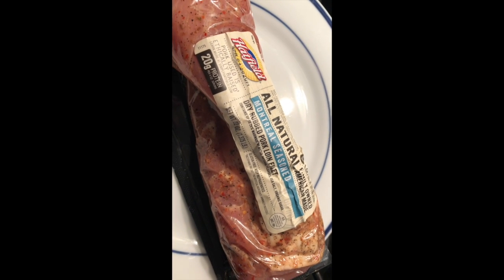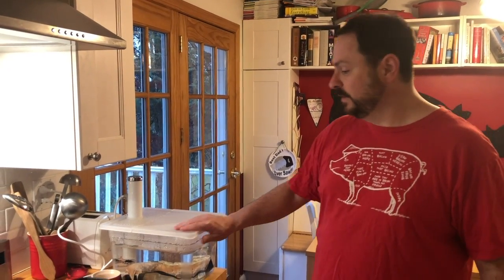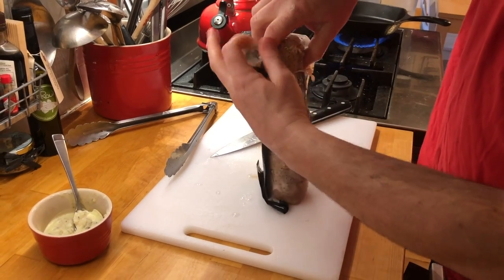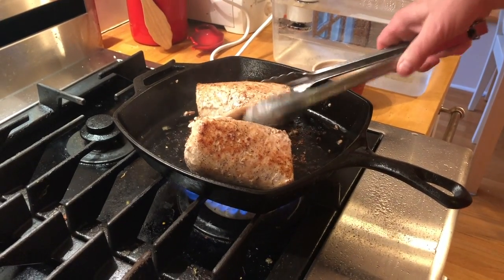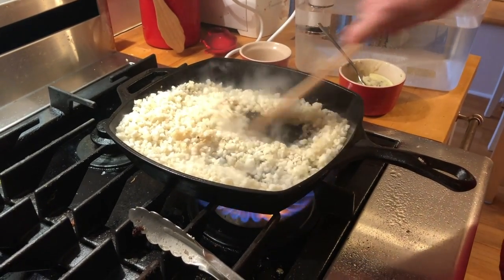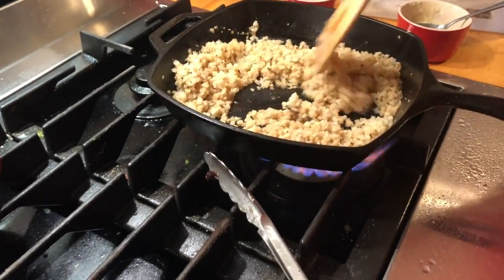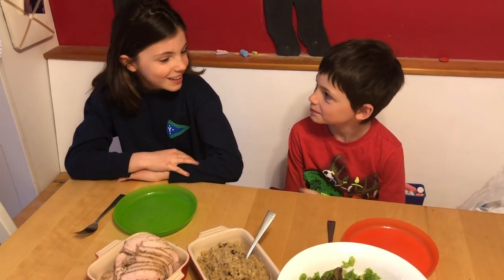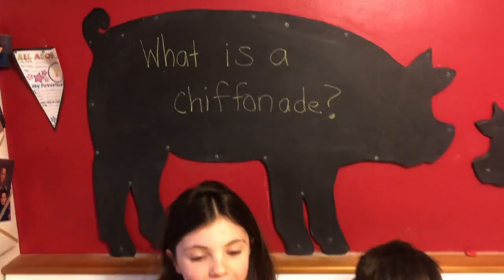Sous Vide Pork Loin and Cauliflower Rice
We make a pretty simple (if you have an immersion circulator set up)  Sous Vide Pork Loin and Cauliflower Rice for dinner one night.